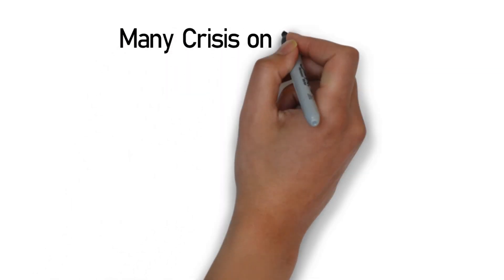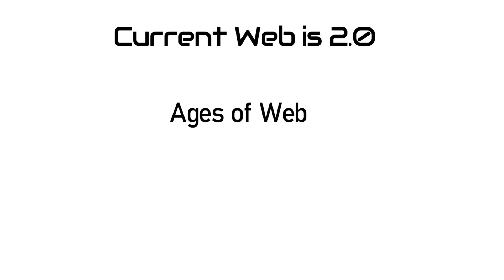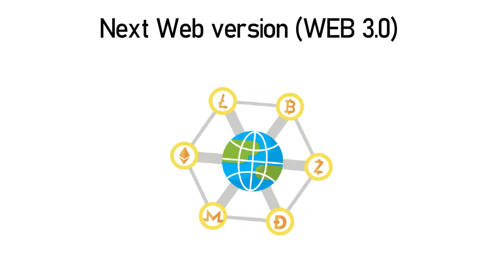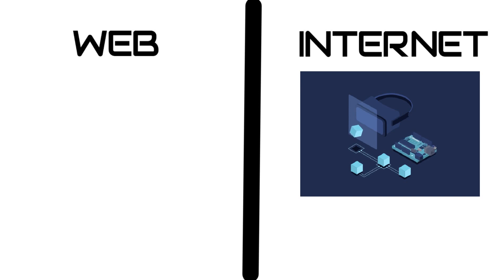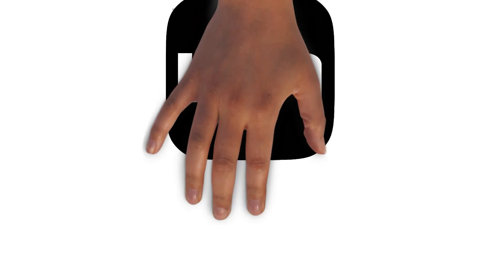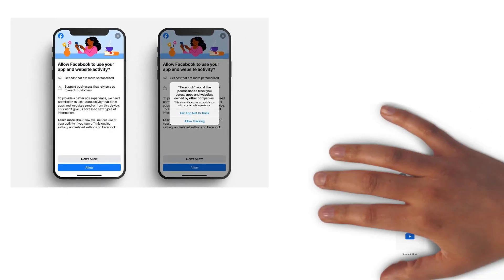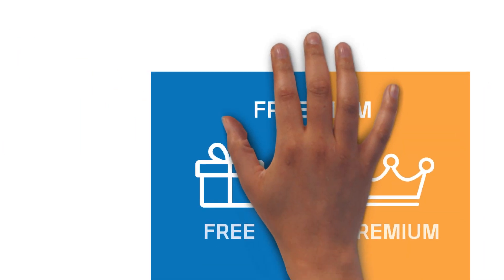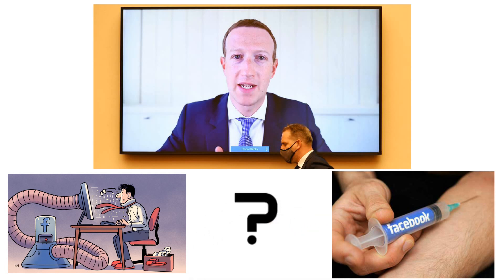What next for the Internet ? Web 3.0 (the Semantic Web) | Next (third) generation of the Internet.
In today's world tech giants are tracking users and earning billions of dollars. By tracking and keeping our personal information from which users have been the product. Is this is the future of internet all everything will be changed after WEB3.0 come into play?

Facebook, internet , web,  data selling, dark web, internet 2021,

About What Next:

What Next is a YouTube channel created by Rizwan Sayyed since 2021.  Topics cover anything futuristic related to science, technology, history, movies, business, etc.